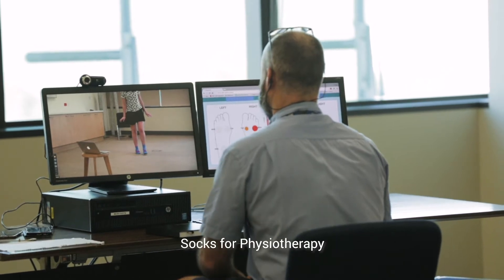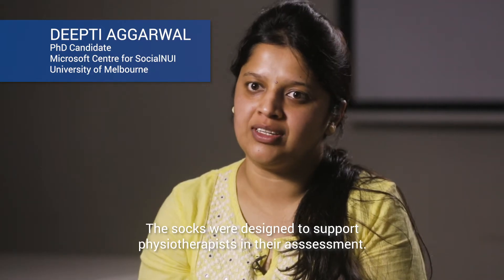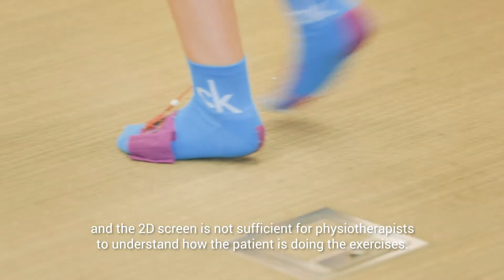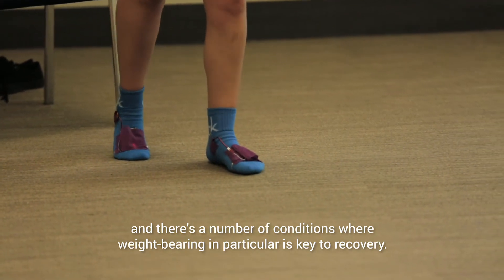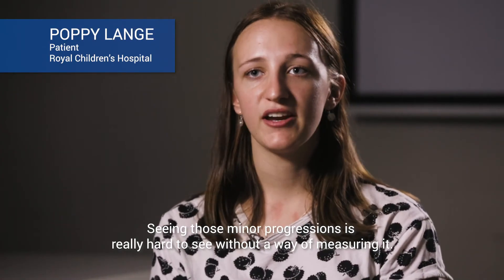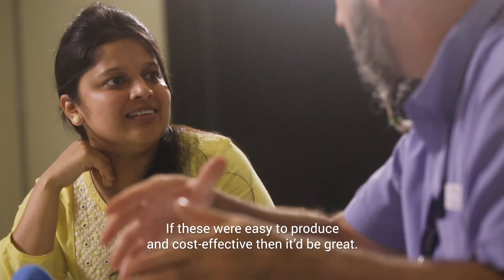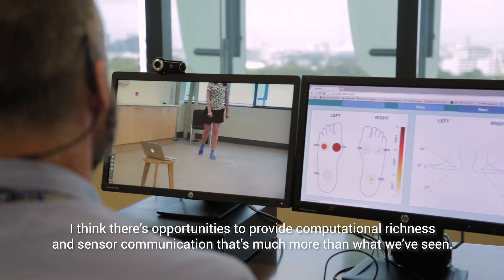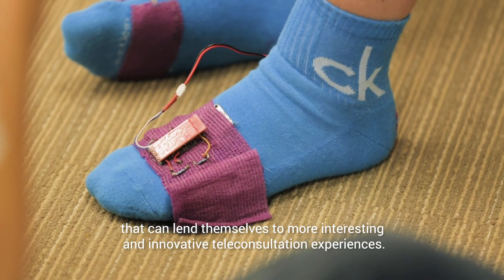SoPhy: Smart socks for physiotherapy video consultations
The aim of this project is to better understand how physiotherapists assess and treat patients during video consultation and how interactive technologies can enhance the capabilities of physiotherapists and make video consultations more effective.